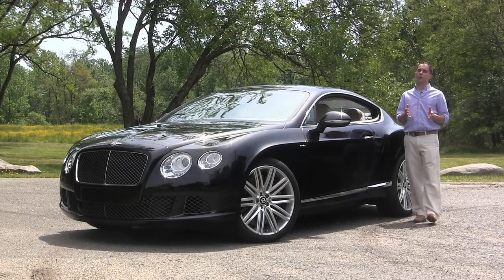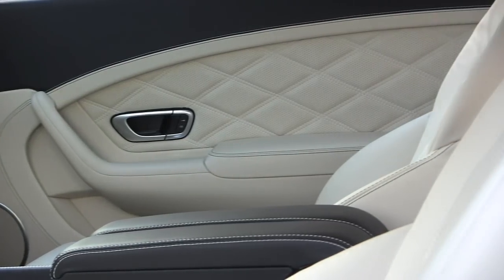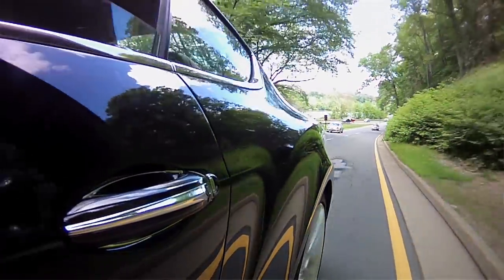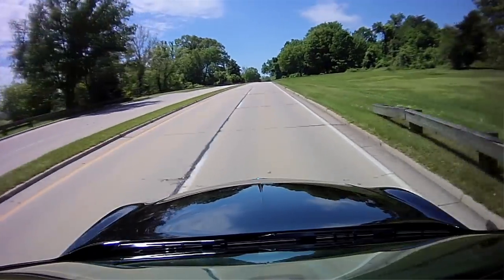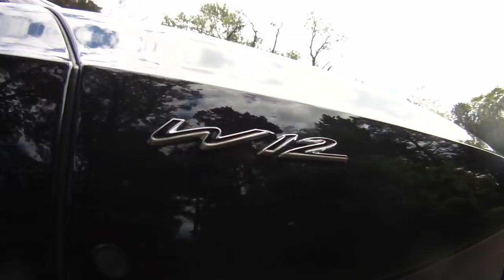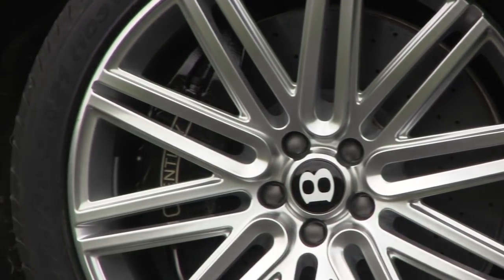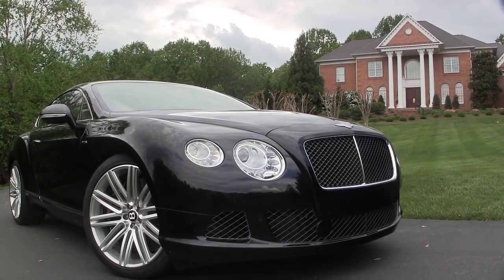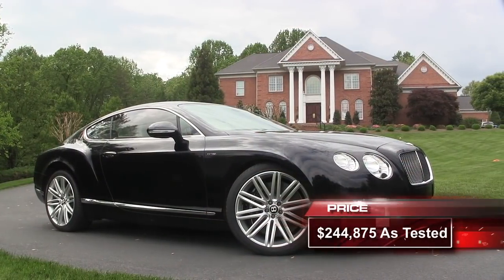RoadflyTV - 2013 Bentley Continental GT Speed Review & Road Test by Ross Rapoport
Vehicle: 2013 Bentley Continental GT Speed
Host: Ross Rapoport

To see additional pictures and the window sticker for the 2013 Bentley GT Speed,

Color: Onyx exterior, Linen/Beluga interior
Engine: 6-Litre W12, Twin Turbo, V-12 Gasoline
Power: 616 horsepower, 590 lb-ft torque
Transmission: 8 speed, ZF Automatic Transmission
Fuel economy (EPA miles per gallon rating):  city /  highway MPG
Base price: Continental GT Speed: $215,000
MSRP: $244,875